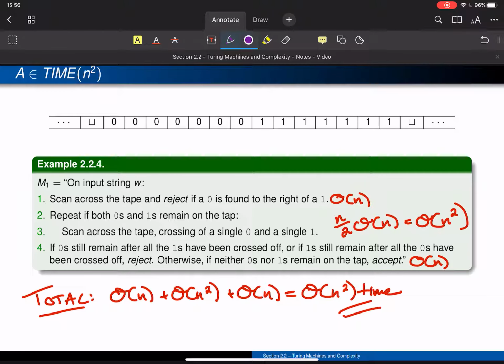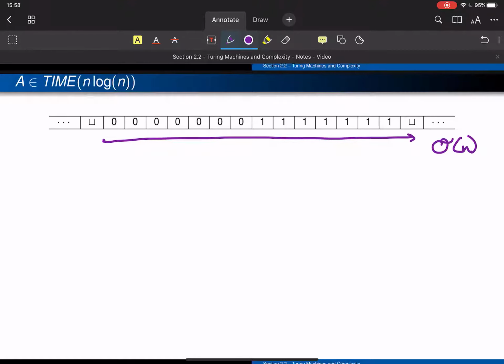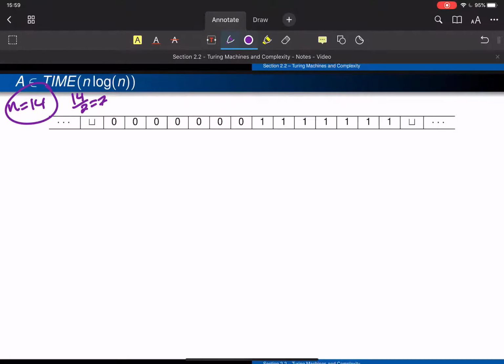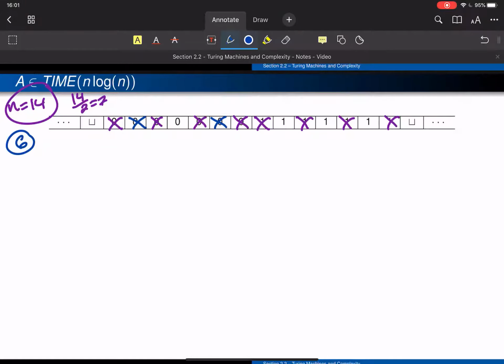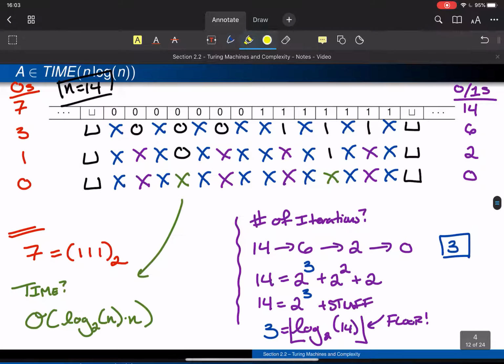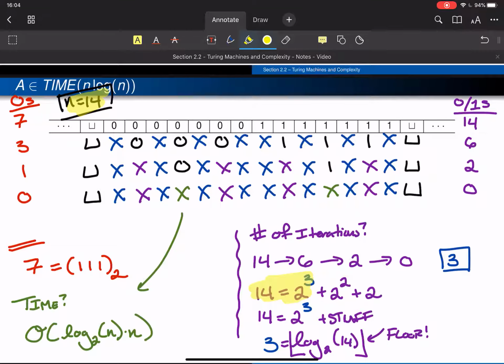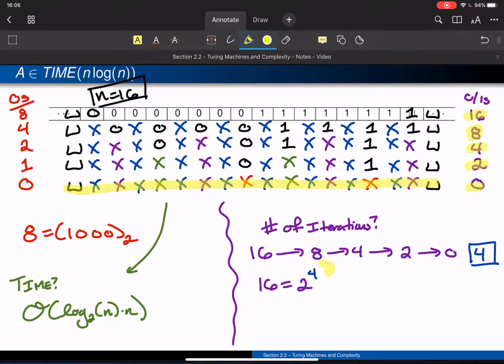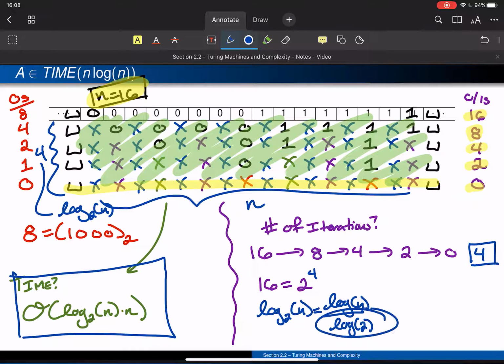CSC 404 - Section 2.2.7 - 0k1k in n log n